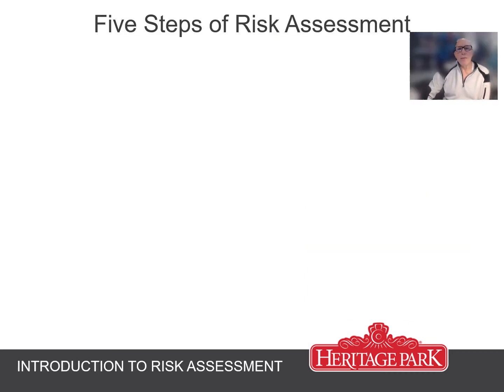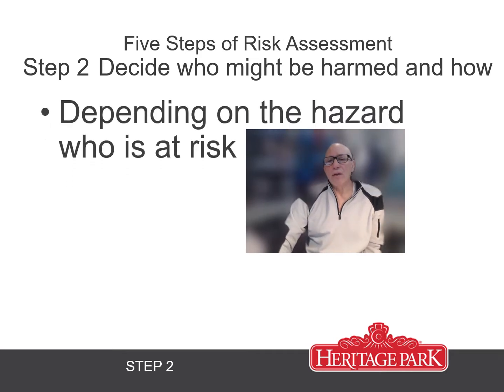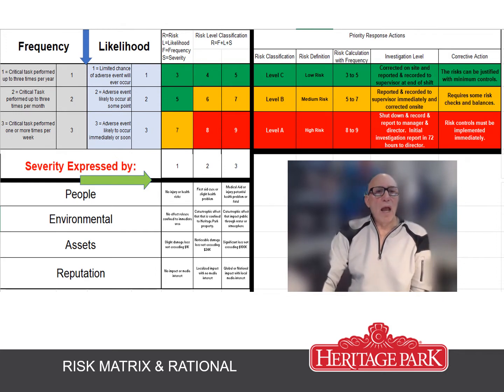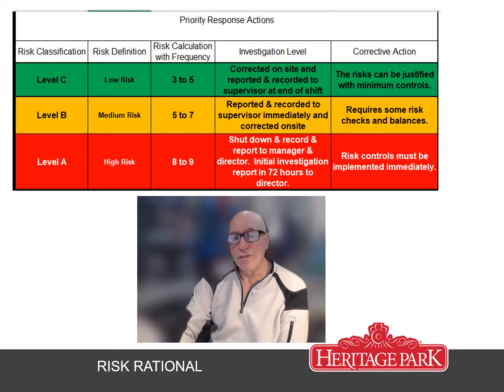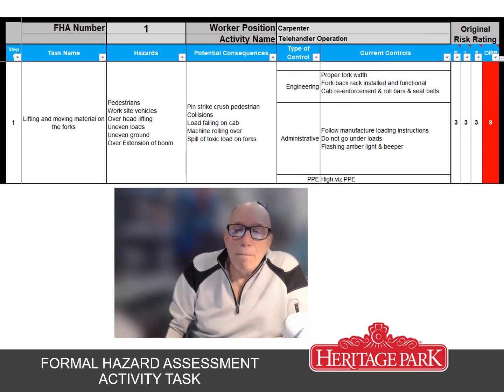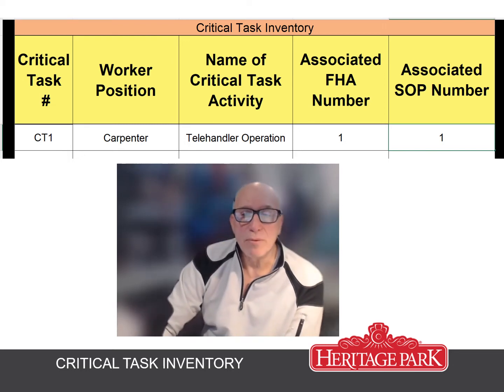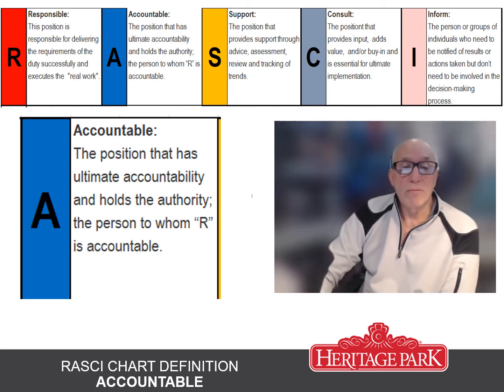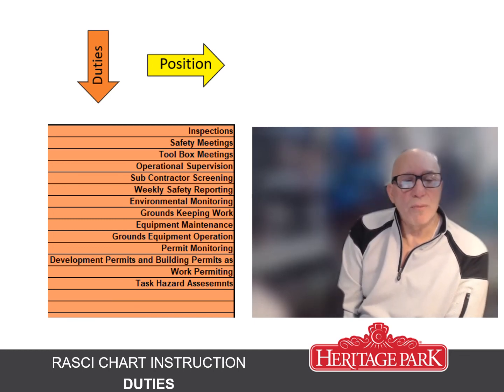Risk Matrix & RASCI Chart Training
A basic overview of the 5 steps of the Risk Assement process and how it relates to developing the Formal Hazard Assessment and related Safe Operating Procedures.  As well it provide direction on the us  of the RASCI Chart tool.